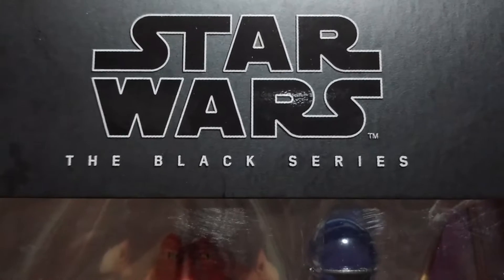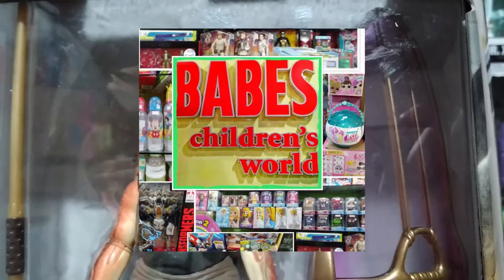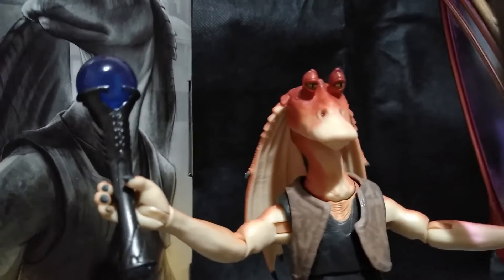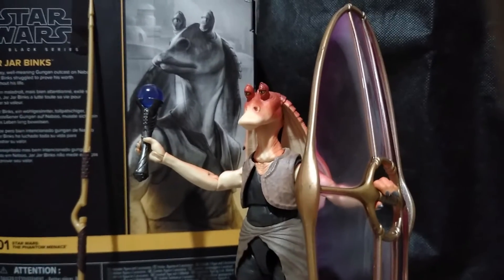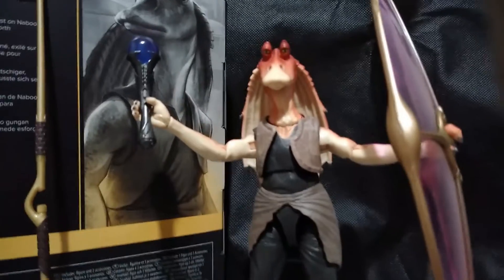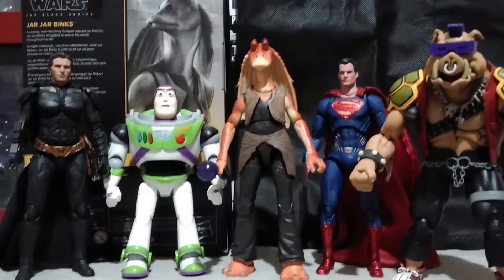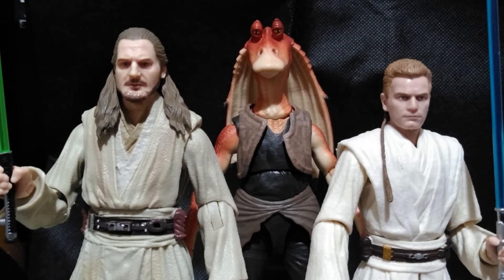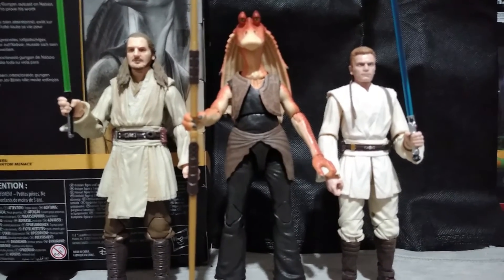Jar Jar Binks Star Wars Black series deluxe edition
Star Wars The Black series Jar Jar Binks deluxe edition by Hasbro with energy shield and Gungan energy ball-mace

Edit by:
Carl Matthee Santos